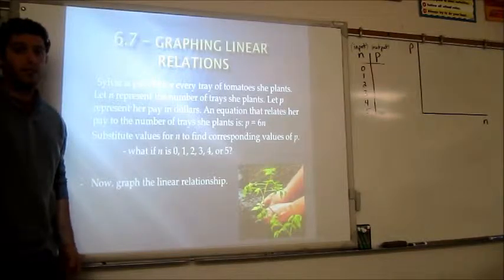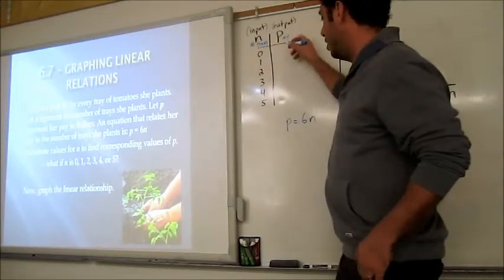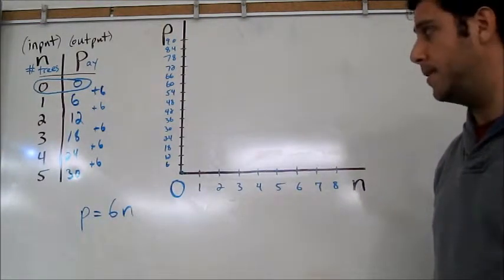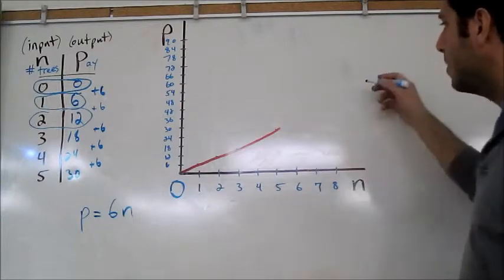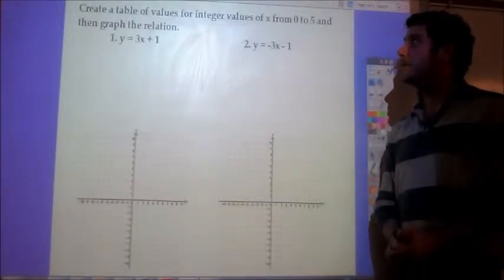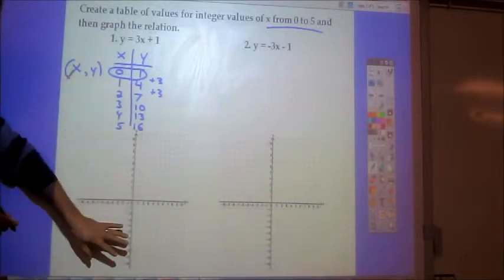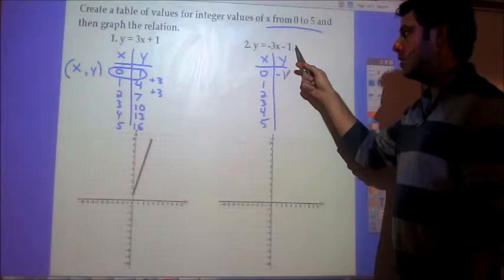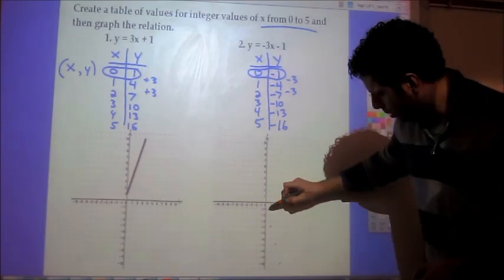Math 8 - Topic 6.7 - Graphing Linear Relations